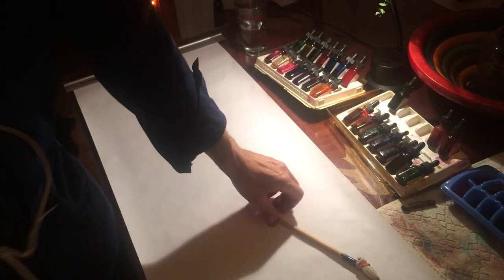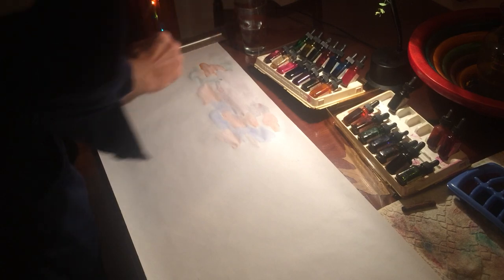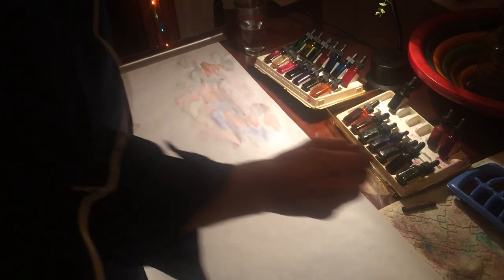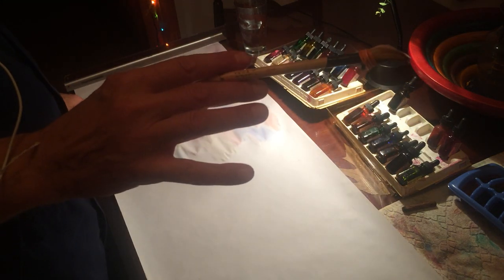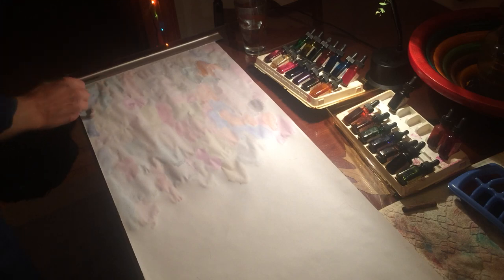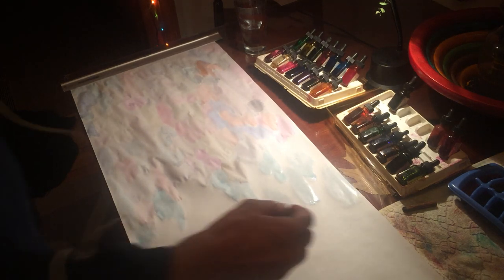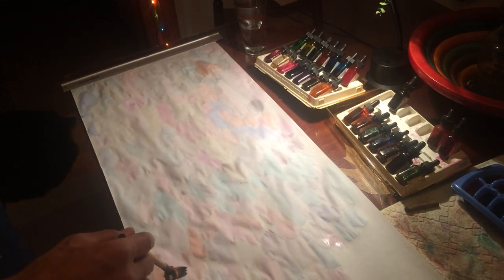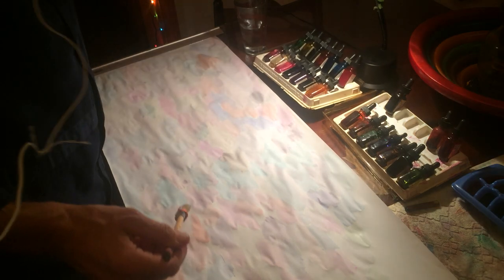Sunday with Dilly #29. Make your own holidaze paper!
New Stretch Films shop up at Etsy!